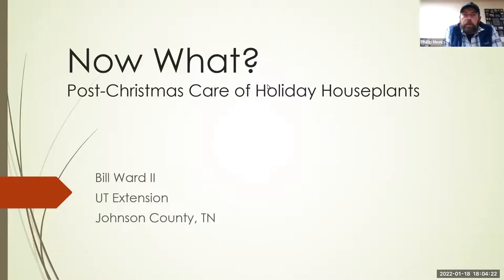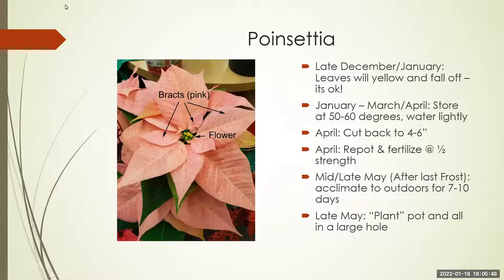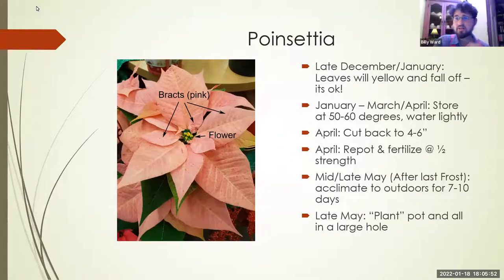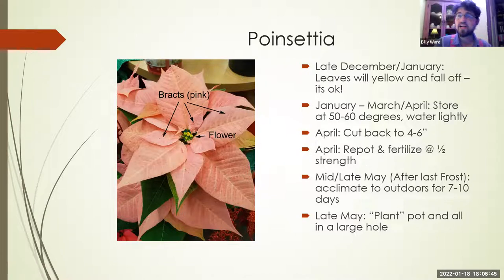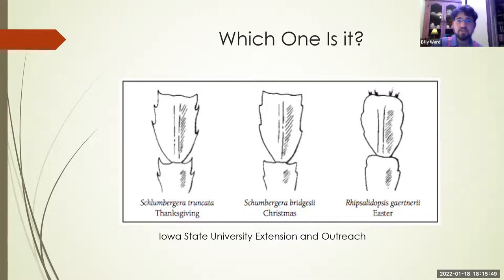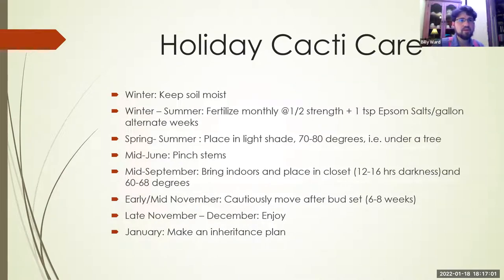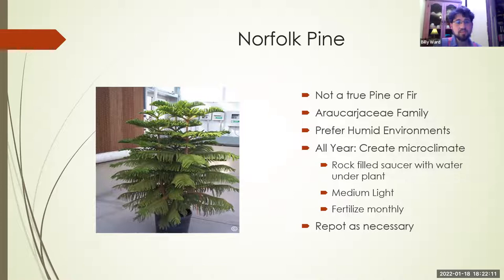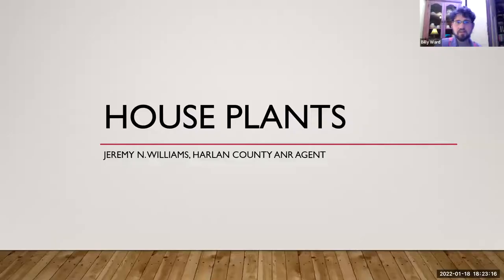Houseplants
Taught by:
Billy Ward, ANR Agent, University of Tennessee
Jeremy Williams, ANR Agent, University of Kentucky
Shad Baker, ANR Agent, University of Kentucky
Phil Meeks, ANR Agent, Virginia Tech